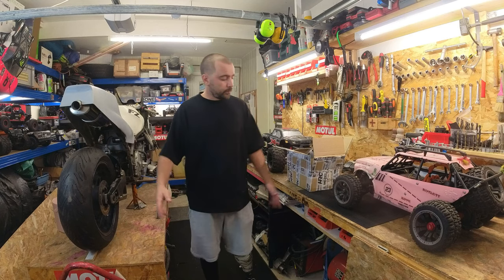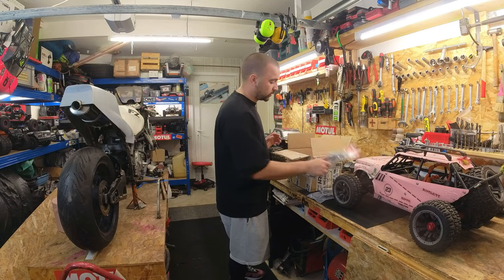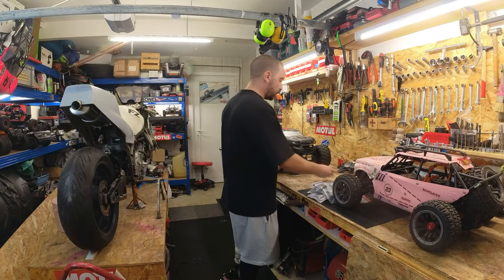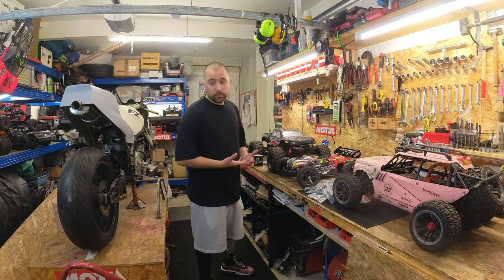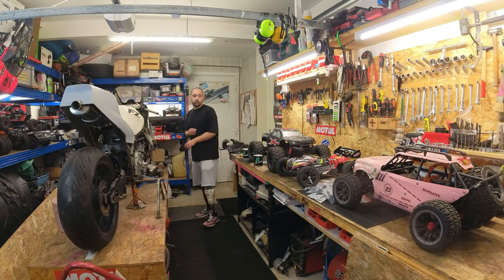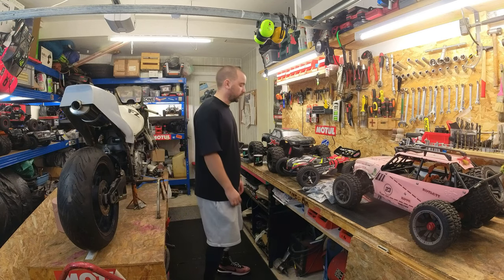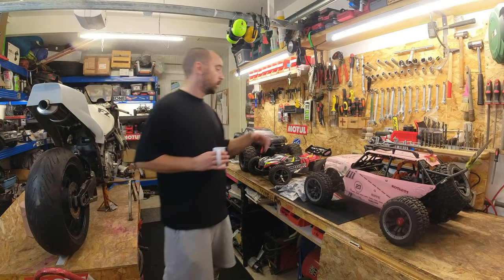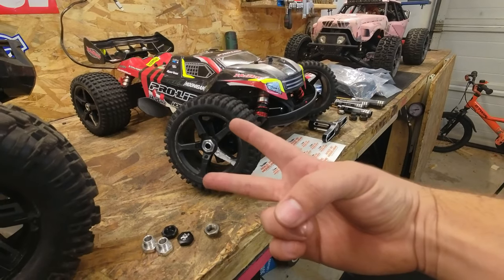ENCORE du changement !! et Merci @racercmodelisme !!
La boutique Race RC Modelisme !!

la team bracass

La chaine de Dominic Tonretro: RC en PLS
la chaine des bro': Basher brothers
la chaine de micka: rc usinage 34
la chaine de breezer: breezer rc
la chaine croc et mini croc: croc (rc)
la chaine de poptoy: rc-poptoy
la chaine virgil: BBDH

La chaine de Many's: Many's Rcgarage68
La chaine de Seb': Seb90rs
La chaine de Ric Fu:  Ric fu
la chaine de warthog: war_thog

mon RC dealers d'occassion: RC koubiac sur facebook.